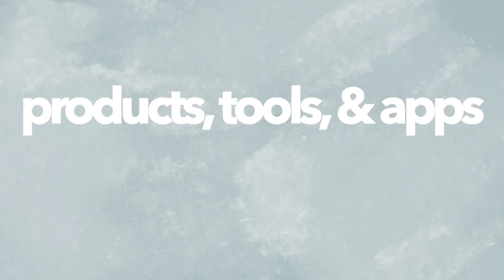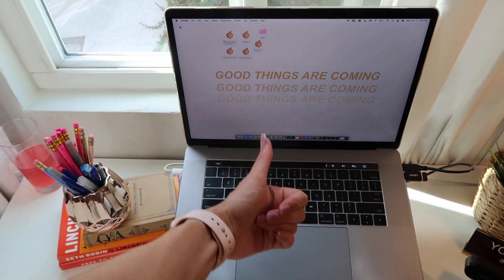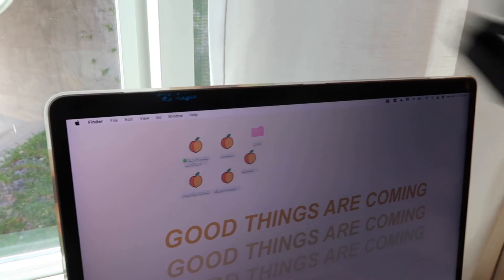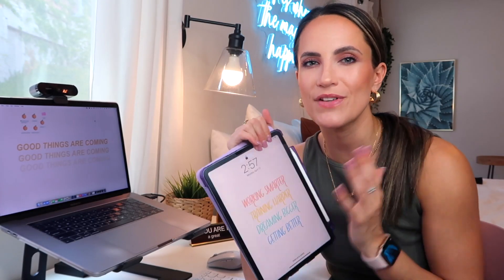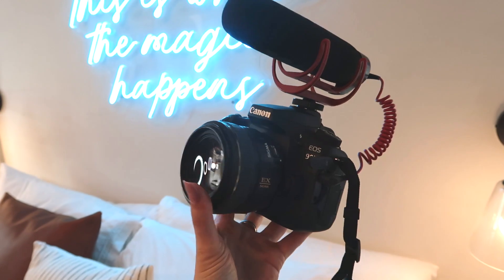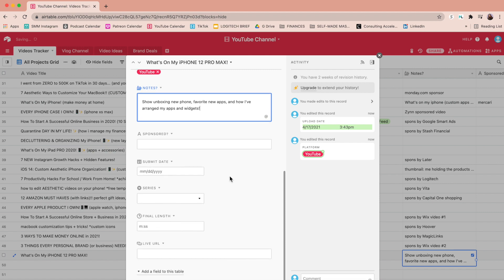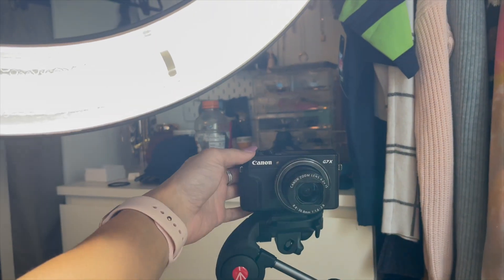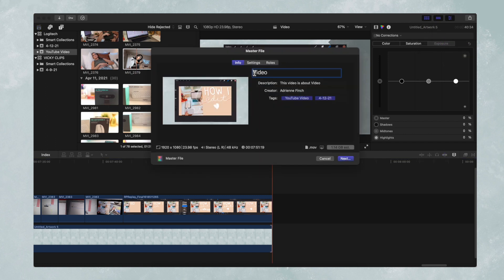Equipment, Products, & Apps I use to Maximize Productivity! (MY WORK FROM HOME SETUP)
In today's video, I'm sharing all of my work from home productivity SECRETS!! HUGE thank you to Logitech for sponsoring today's video and helping me achieve a WorklifeUpgraded ✅Check out the products I have

First I’m gonna show you the actual products and equipment I use as a content creator every day, then I’ll show you specific apps and programs I use to plan youtube videos and instagram posts, and basically keep track of all my content. If you’re a productivity nerd like me then you’ll love this video - I’ve spent years trying to find the perfect solutions and systems for me and now that I’ve found them i can truly be in my element and get as creative as possible.

PRODUCTS MENTIONED:
MACBOOK PRO 15" RETINA DISPLAY
IPHONE 12 PRO MAX
IPAD PRO 12"
CANON 90D (CINEMATIC)
CANON G7X (VLOG)
BLUE YETI MICROPHONE

APPS / PROGRAMS / TOOLS MENTIONED:
AIRTABLE - content calendar, collaborative spreadsheet
UNUM - instagram photo planner
GOOGLE DOCS - outline videos and scripts
GOODNOTES 5 - same ^ but on ipad
PROCREATE - make youtube video thumbnails
FINAL CUT PRO X  - video editing

DISCOUNTS →
» UBER free ride // pg669
» EF ULTIMATE BREAK $100 off // ADRIENNE100